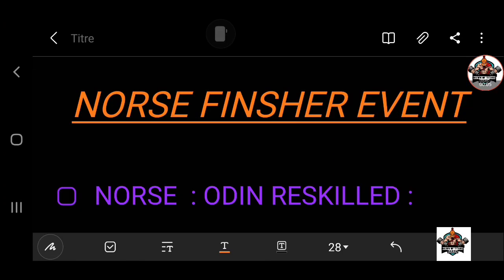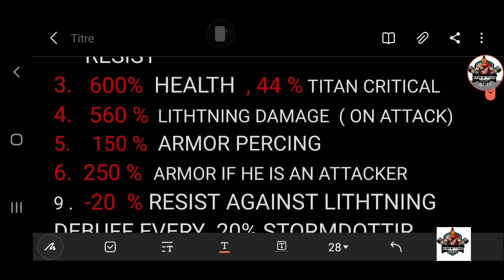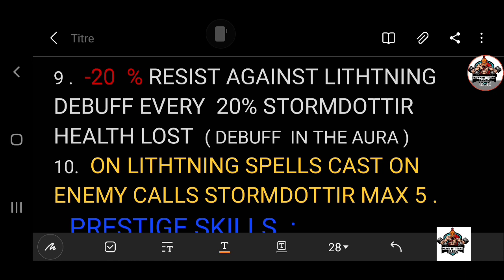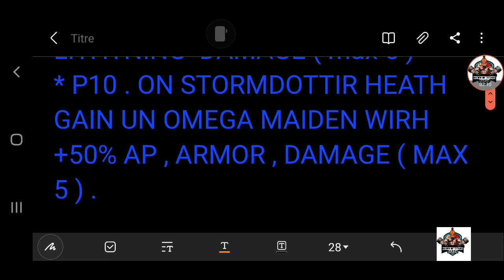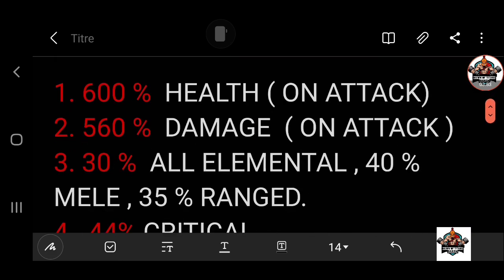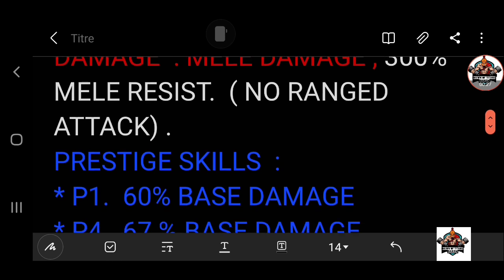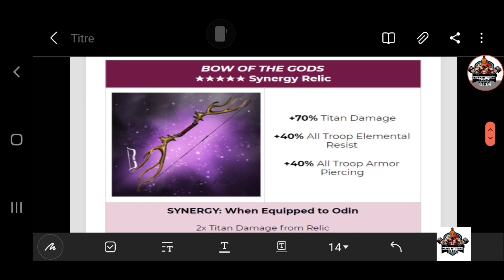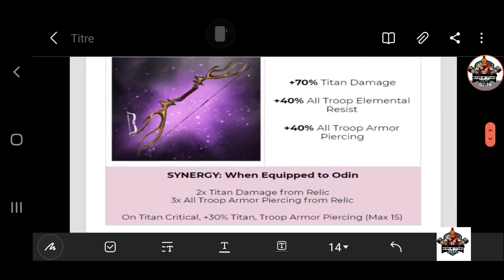DAWN OF TITANS | ALLIANCE WAR NORSE : ALL FATHER ODIN RESKILLED EVENT REVIEW WITH OPINIONS